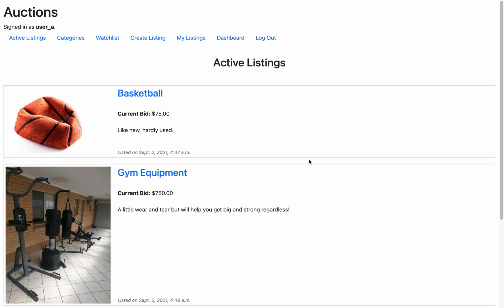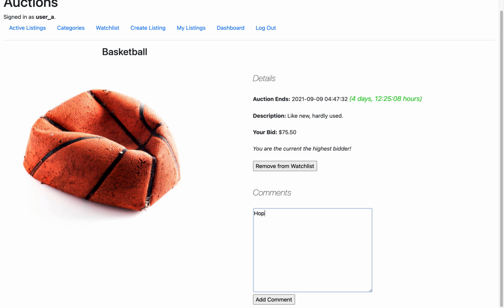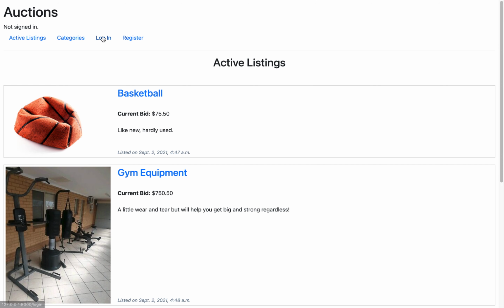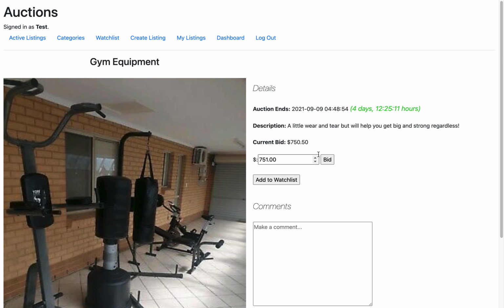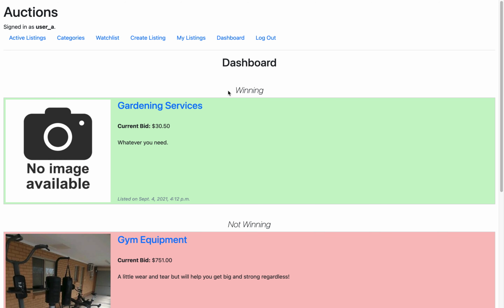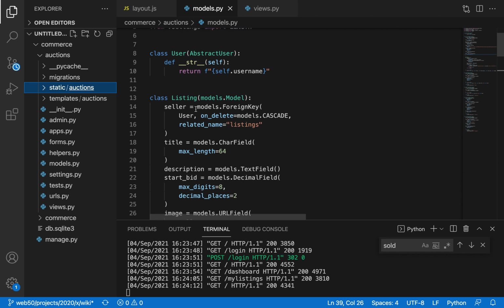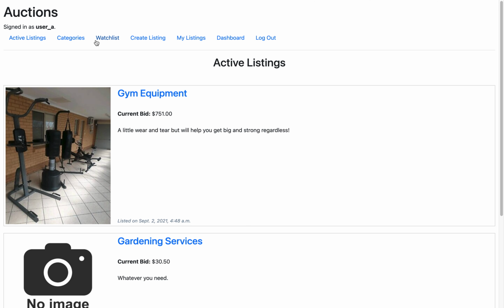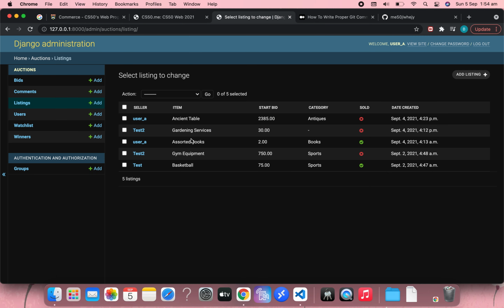Commerce - CS50W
Project 2 - Commerce for CS50W's Web Programming with Python and Javascript. The task was to create an eBay-like e-commerce web application where users can buy and sell goods.

0:06 Active Listings
0:12 Listing
0:41 Watchlist
0:54 Create Listing
1:20 Categories
2:20 Models
2:41 Django Admin Interface